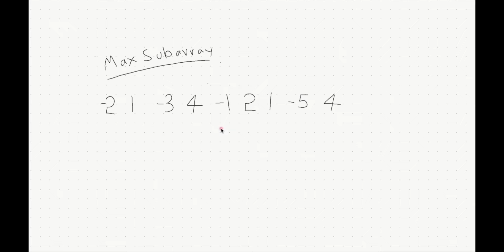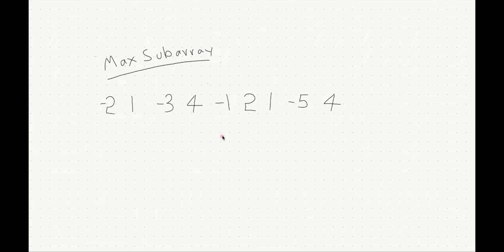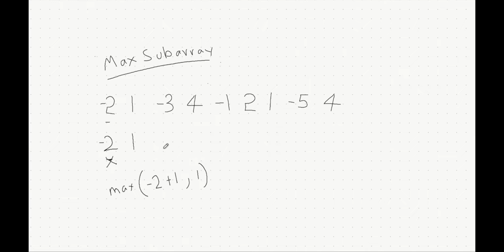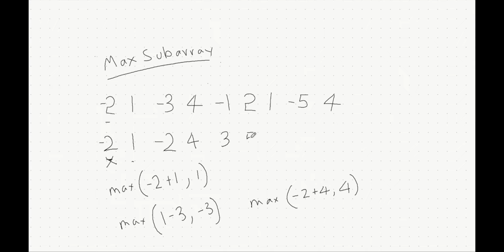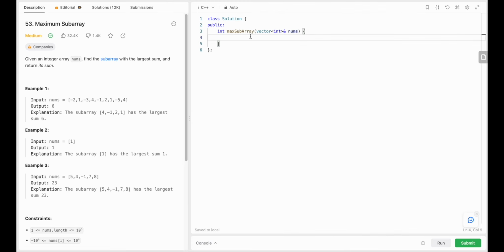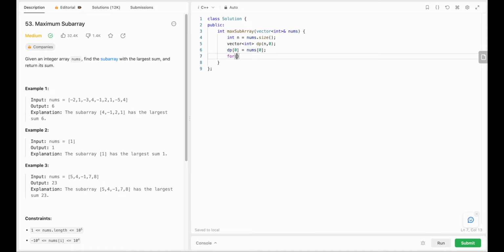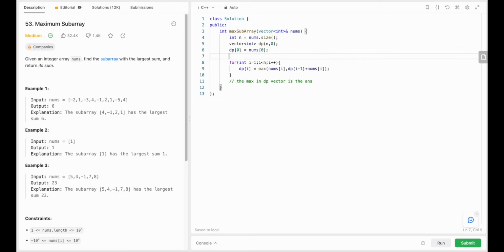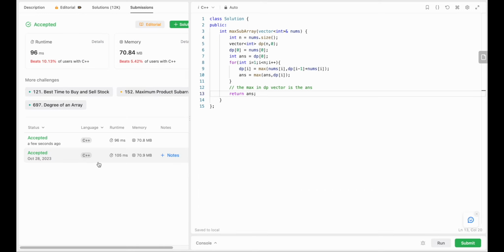Maximum Subarray Leetcode 53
Explanation of maximum subarray problem and code along in C++. This is also called as Kadanes algorithm